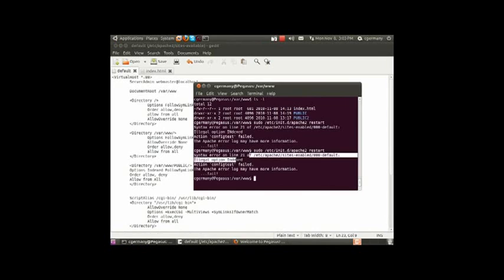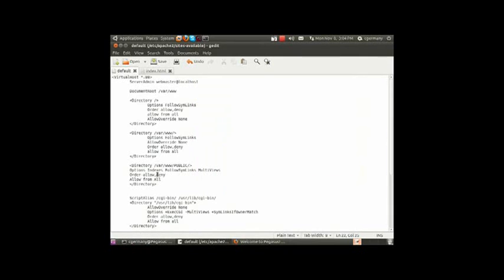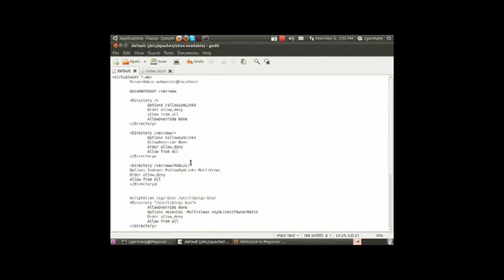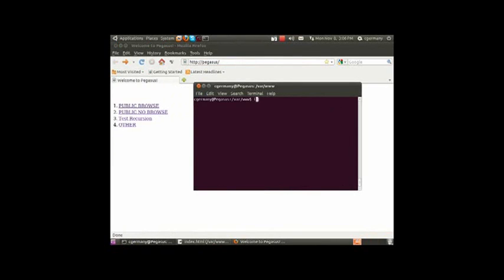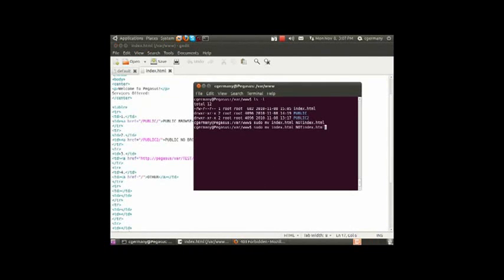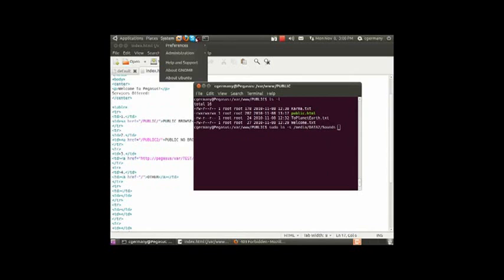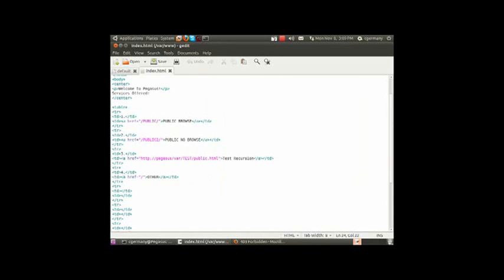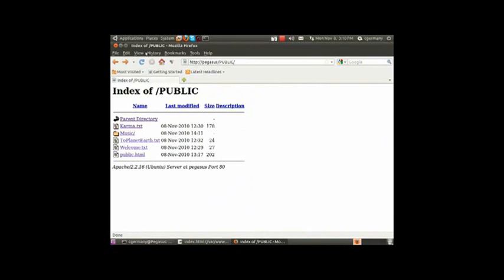Setting up Apache 2 directories in Ubuntu - Part 2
Setting Up Apache 2 Directory Browsing in Ubuntu   Part 2